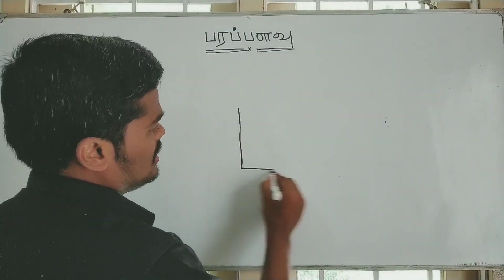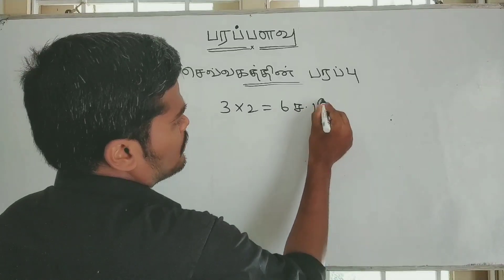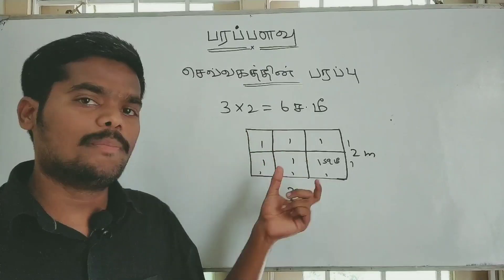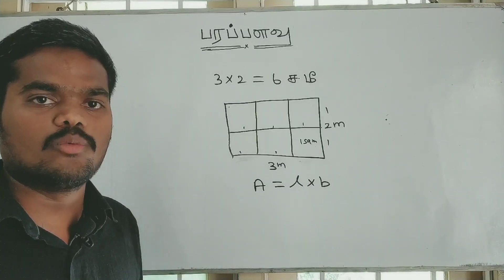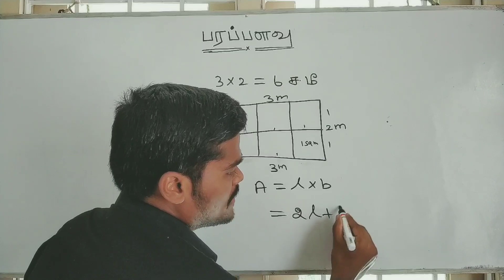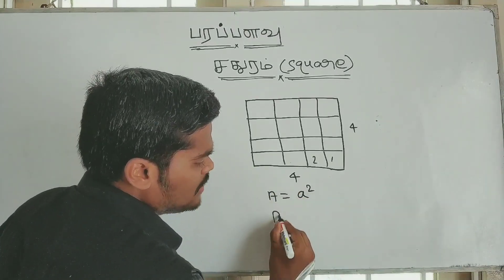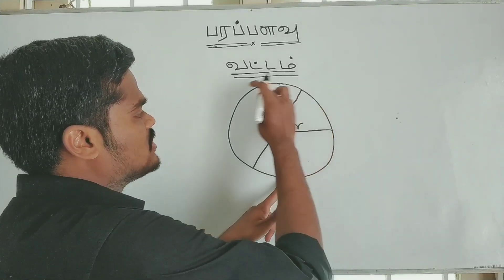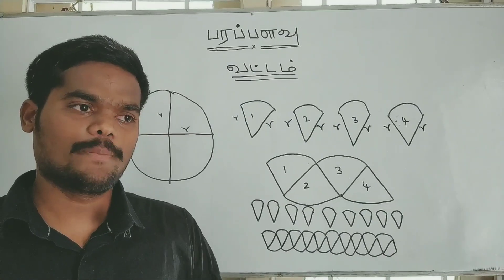Area basic shortcuts and tricks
TNPSC GROUP-2 MATHS TRICKS AND SHORT CUTS